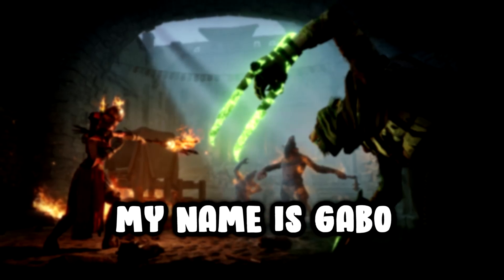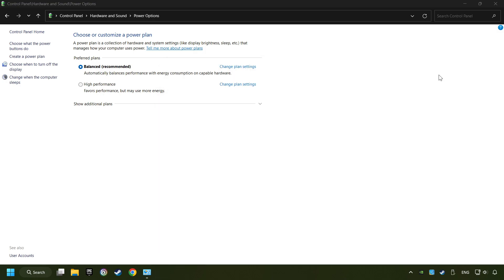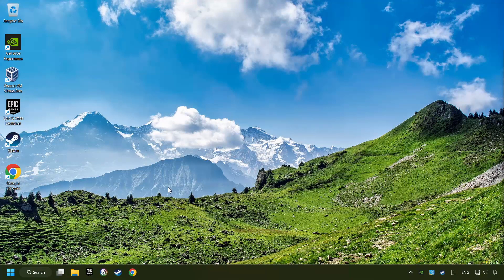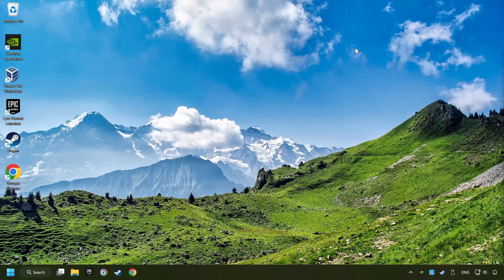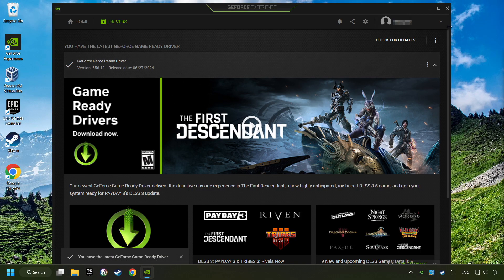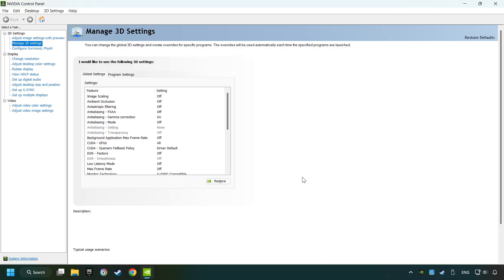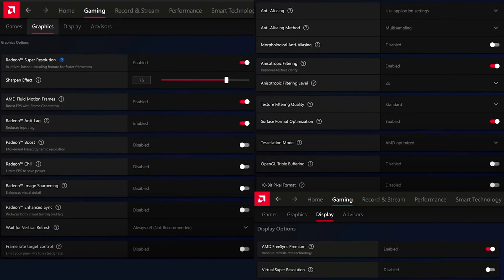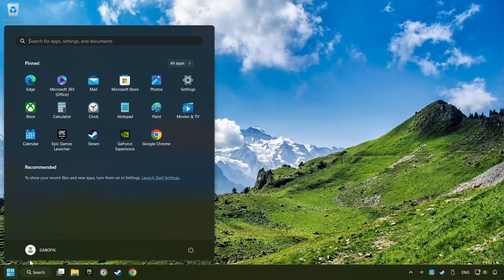How to BOOST FPS and FIX LAG in Warhammer: Vermintide 2! Optimization Guide